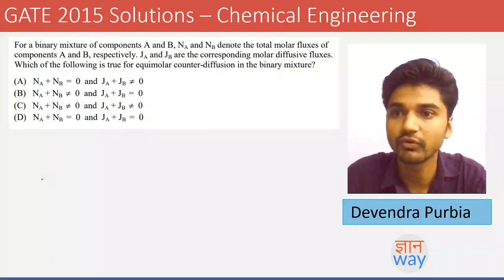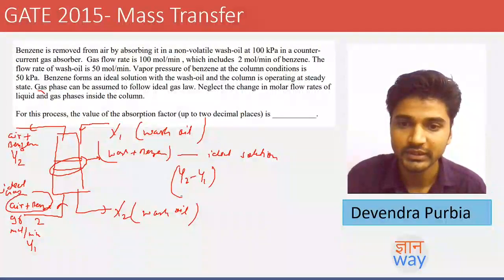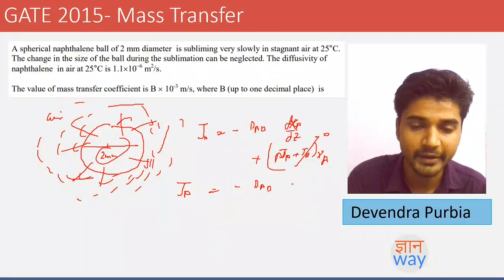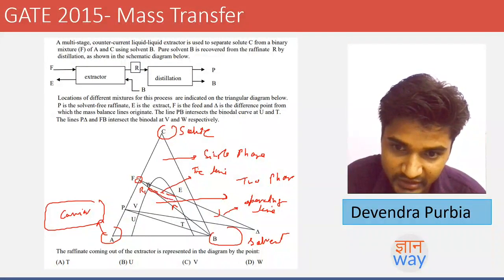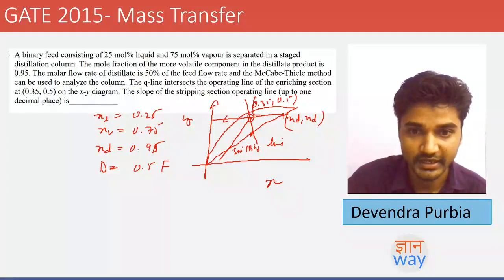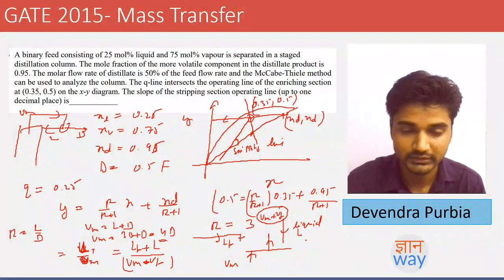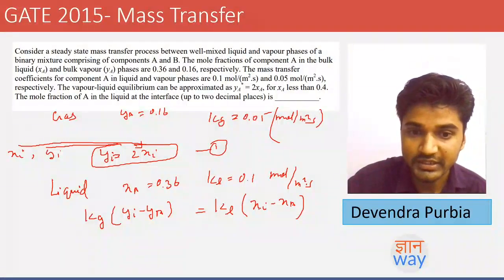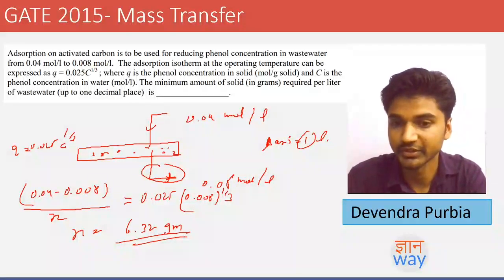GATE 2015- Mass Transfer Solutions Chemical Engineering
if you have any doubt then join our Facebook group